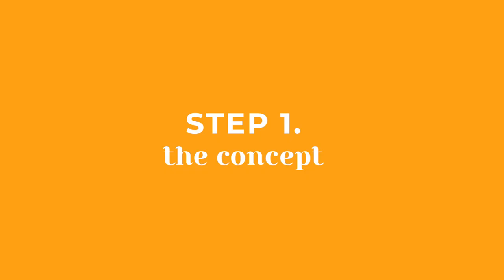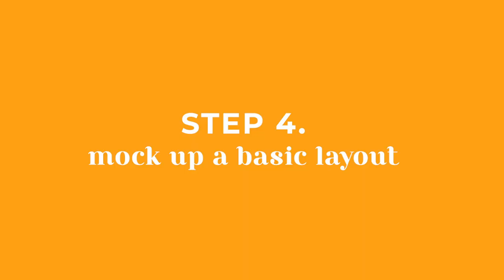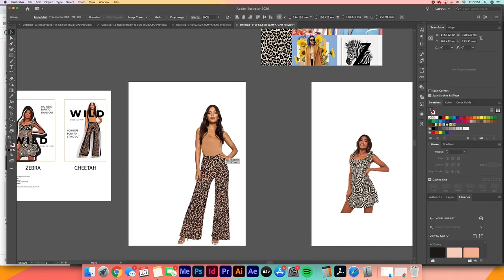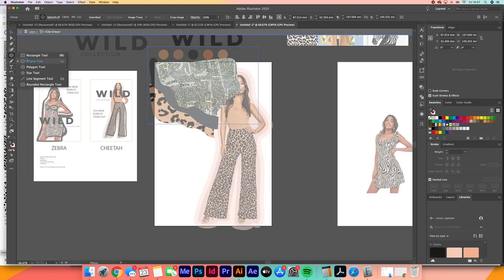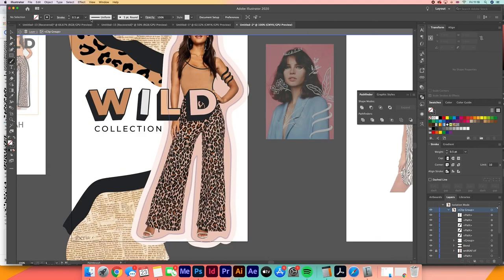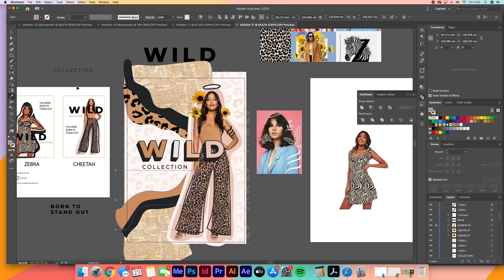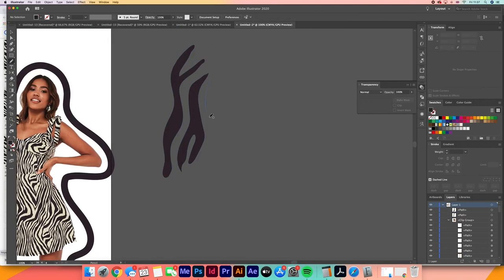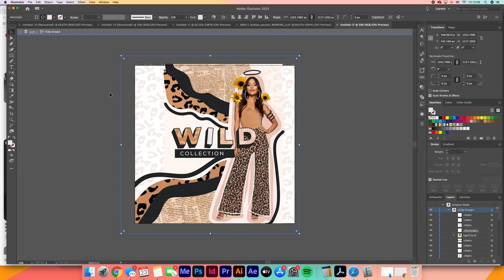Social Media Poster Design | Watch me Design a Poster on Adobe Illustrator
In this video I create a poster design that can be used on social media, as a website banner and also put onto flyers. With this Social Media Poster Design I take you through each step so you can see my complete workflow when designing a poster.

To create this Social media poster Design I used Adobe Illustrator. When creating something like this it can be repurposed into lots of different marketing materials. That could be a Instagram post for social media marketing, a flyer or billboard for more traditional type of marketing, and it can be used in many more facets like website and email marketing.